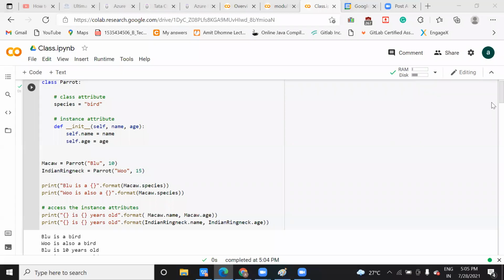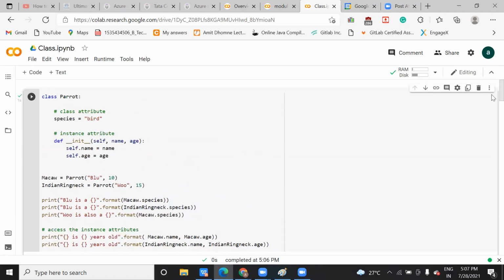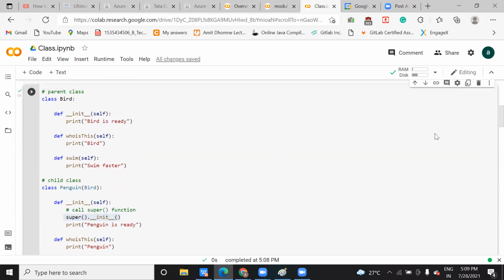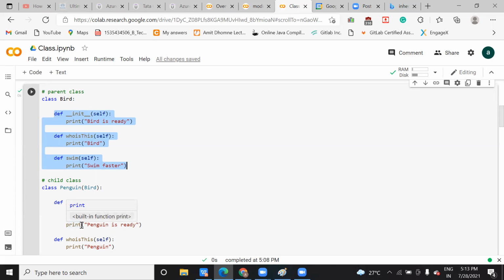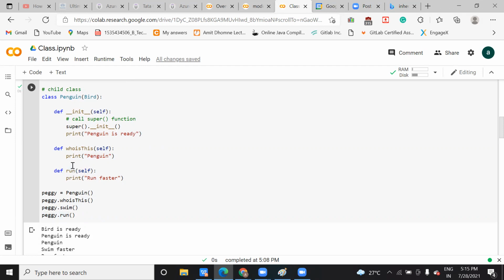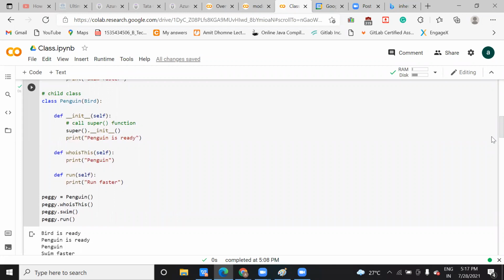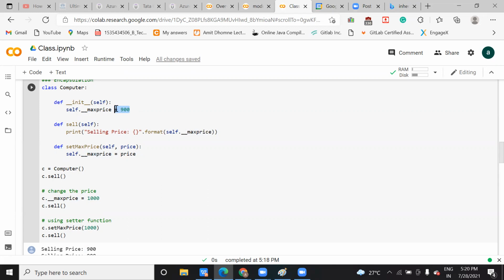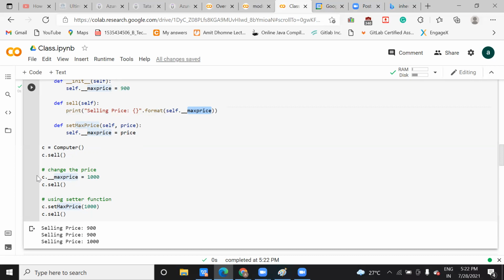class and object python programming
In this video I explained class and object python programming with example program